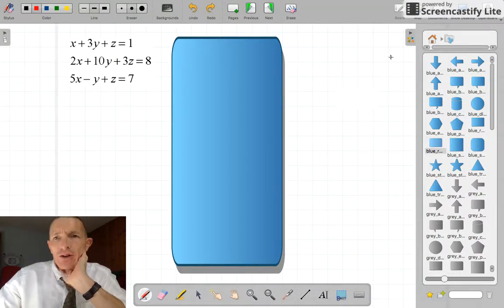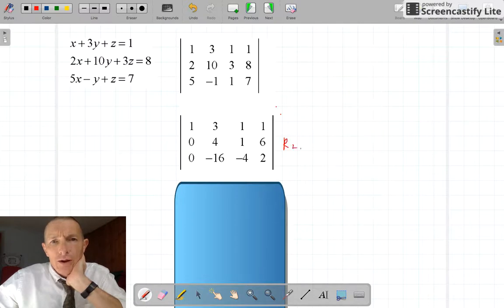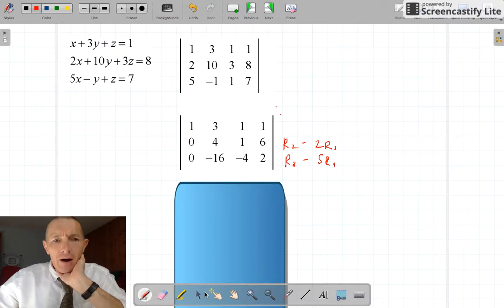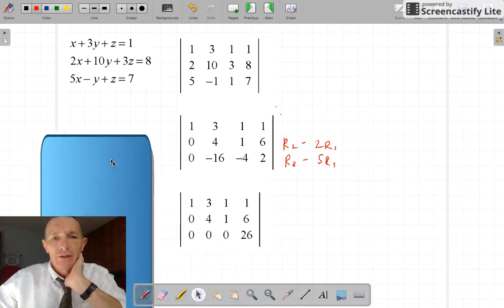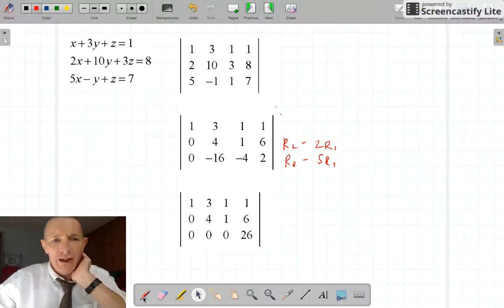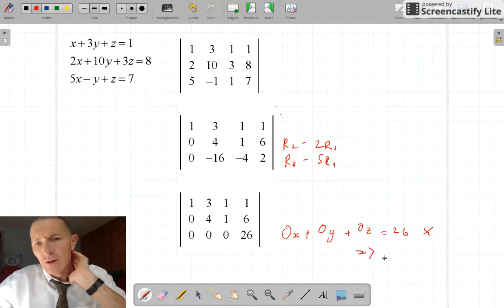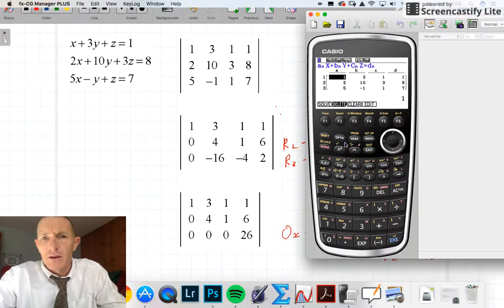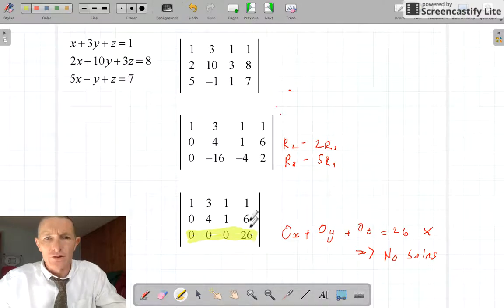HL row reduction no solution